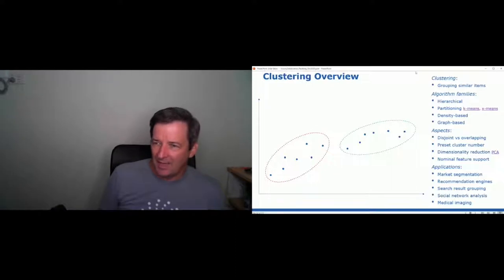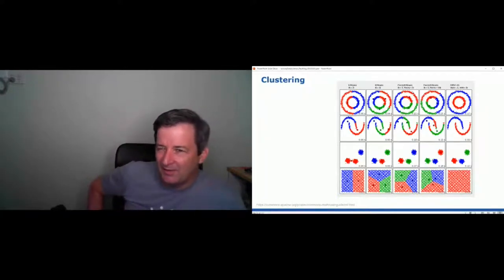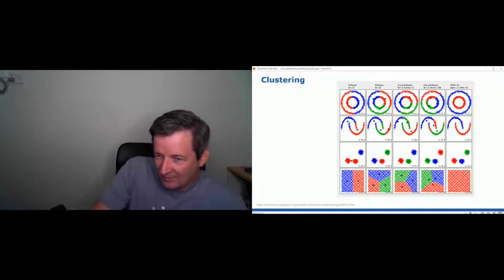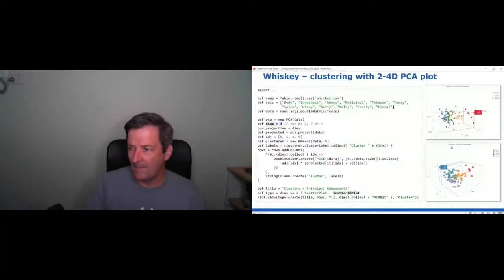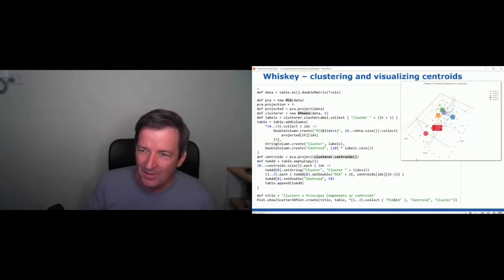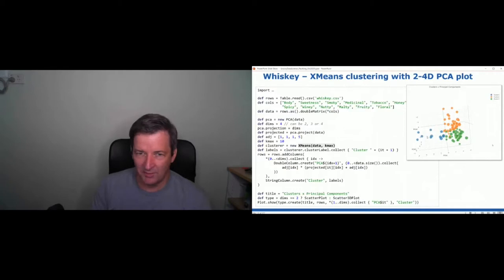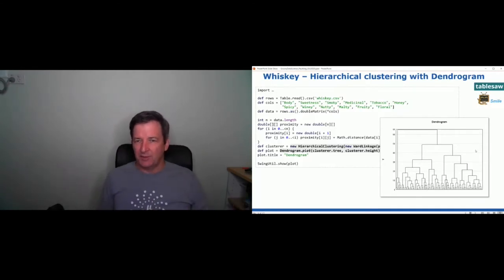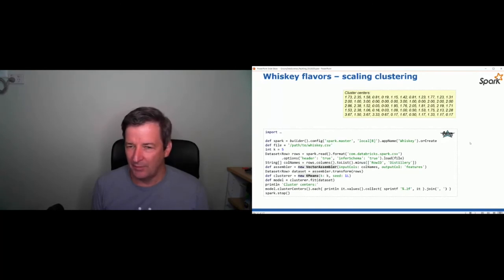Groovy and Data Science Workshop Part 3: Clustering